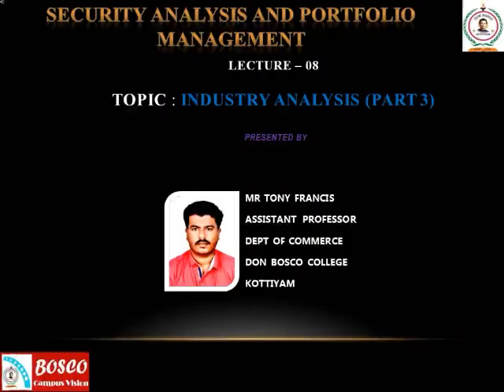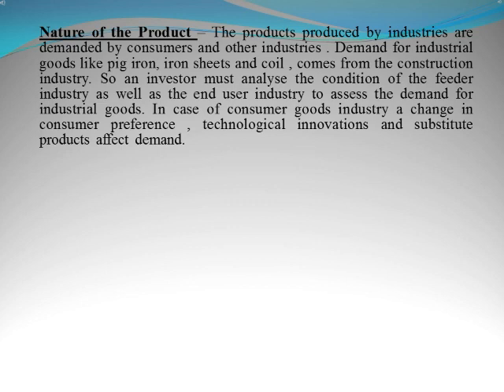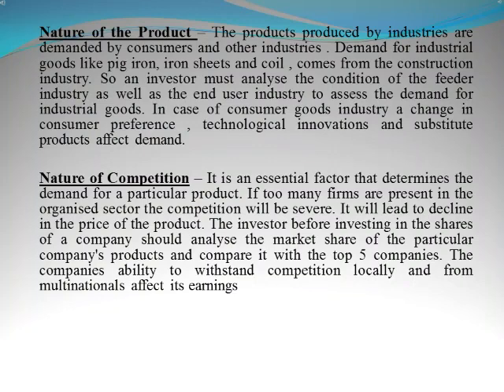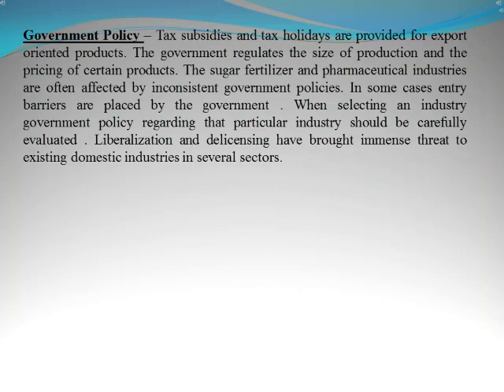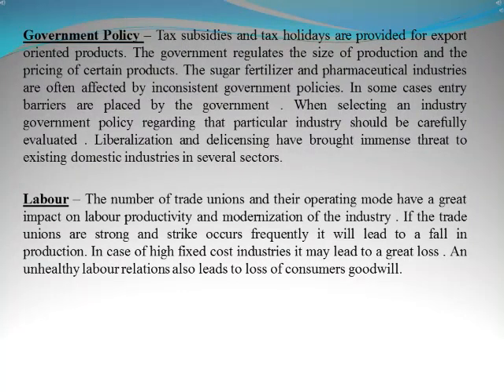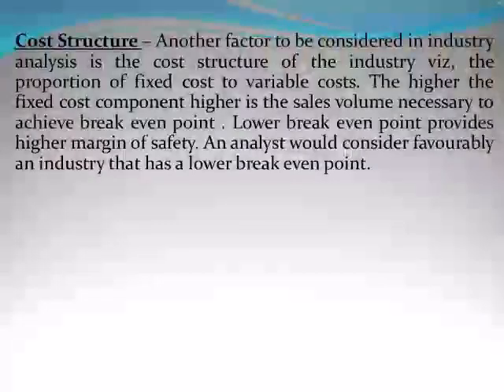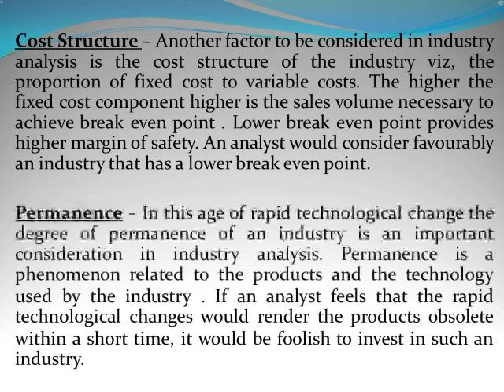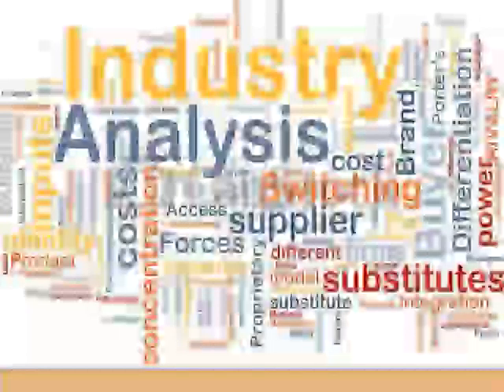Security analysis & portfolio mgt. Mcom S3-Lecture 8 factors to be analysed in Industry analysis.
Apart from the industry life cycle analysis an investor must also analyse factors such as:-
Nature of the Product – The products produced by industries are demanded by consumers and other industries . Demand for industrial goods like pig iron, iron sheets and coil , comes from the construction industry. So an investor must analyse the condition of the feeder industry as well as the end user industry to assess the demand for industrial goods. In case of consumer goods industry a change in consumer preference , technological innovations and substitute products affect demand.
Nature of Competition – It is an essential factor that determines the demand for a particular product.
Government Policy – Tax subsidies and tax holidays are provided for export oriented products. The government regulates the size of production and the pricing of certain products. The sugar fertilizer and pharmaceutical industries are often affected by inconsistent government policies. In some cases entry barriers are placed by the government . When selecting an industry government policy regarding that particular industry should be carefully evaluated . Liberalization and delicensing have brought immense threat to existing domestic industries in several sectors.
Labour – The number of trade unions and their operating mode have a great impact on labour productivity and modernization of the industry . If the trade unions are strong and strike occurs frequently it will lead to a fall in production. In case of high fixed cost industries it may lead to a great loss . An unhealthy labour relations also leads to loss of consumers goodwill.
Skilled labour is needed for certain industries.
Cost Structure – Another factor to be considered in industry analysis is the cost structure of the industry viz, the proportion of fixed cost to variable costs. The higher the fixed cost component higher is the sales volume necessary to achieve break even point . Lower break even point provides higher margin of safety
Permanence – In this age of rapid technological change the degree of permanence of an industry is an important consideration in industry analysis. Permanence is a phenomenon related to the products and the technology used by the industry .